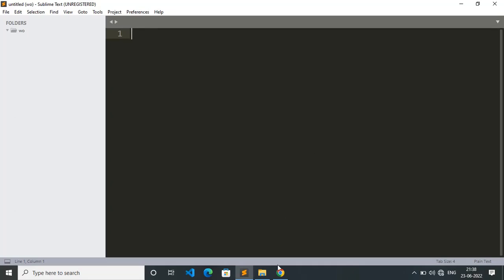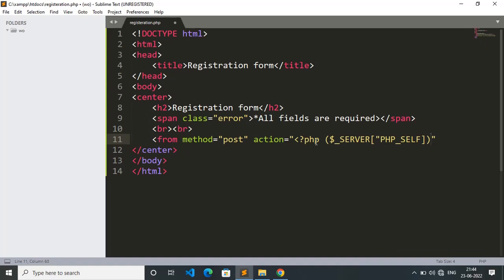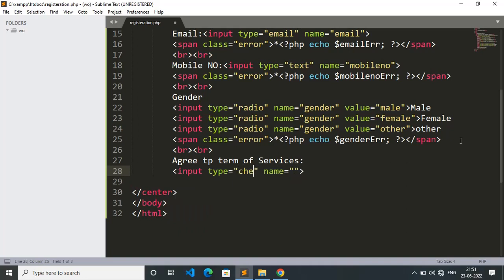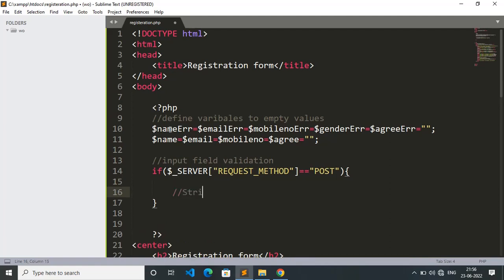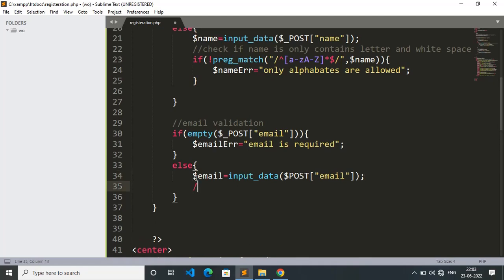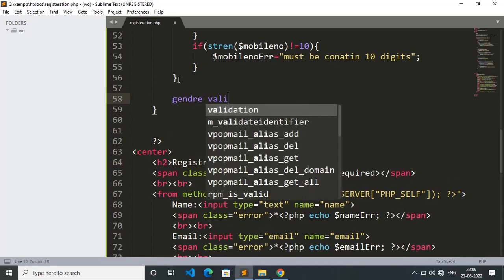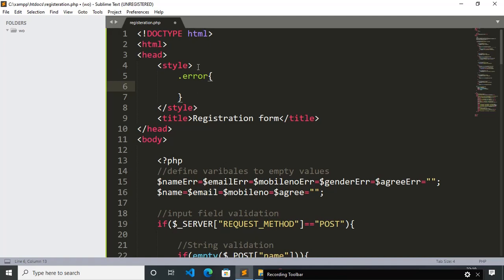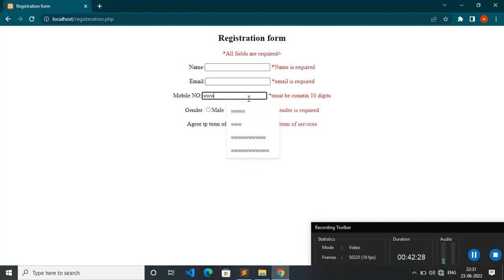user registration form with validation in PHP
How to create a form in php with html and css
validation in form using php
create a registration form with validation in php